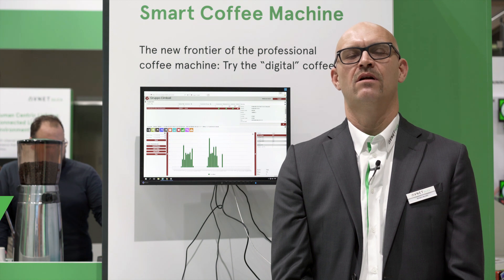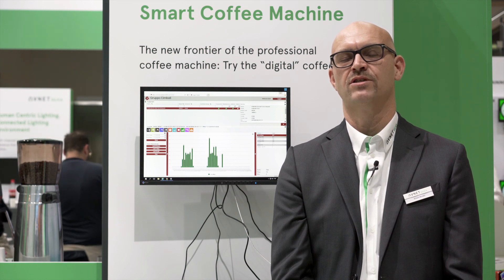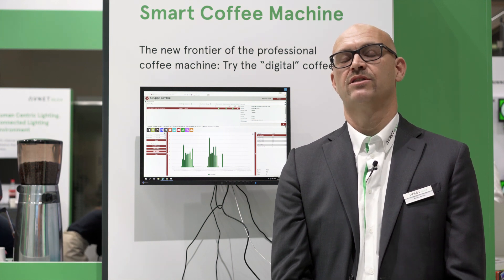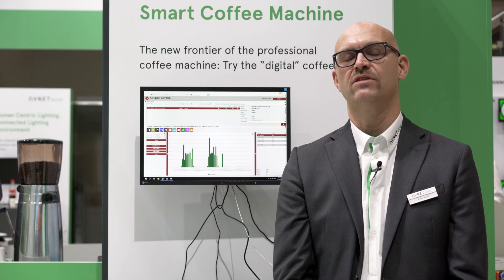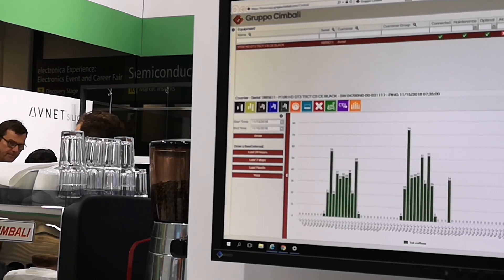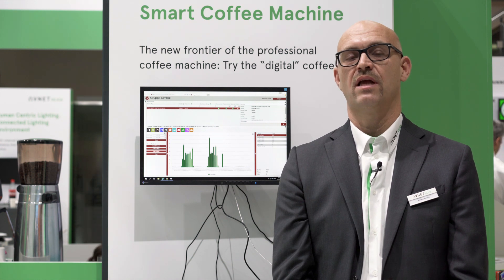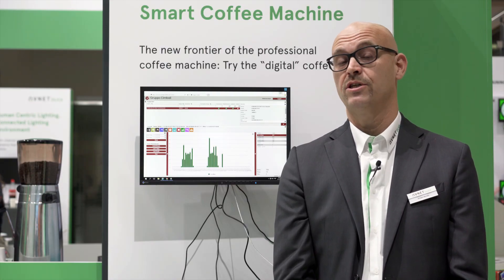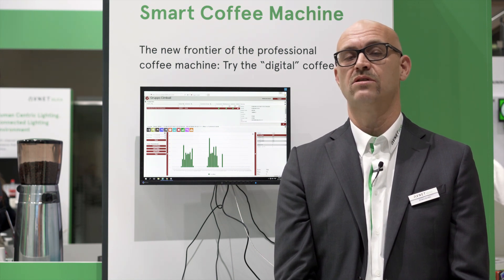La Cimbali M100 HD: the new frontier of the professional coffee machines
This professional coffee machine allows to monitor several parameters on a cloud platform giving the chance to optimize processes, costs and handling according to the highest efficiency benchmarks.